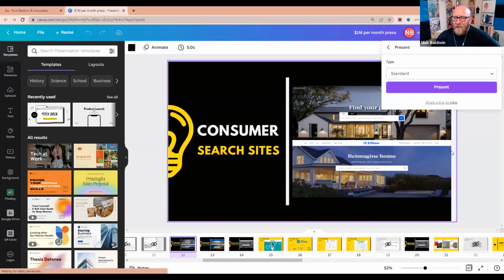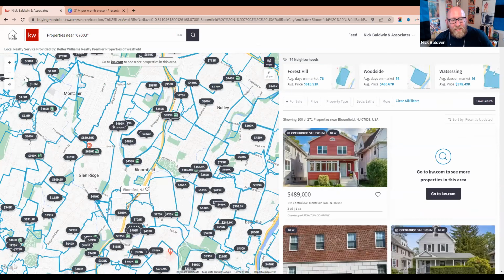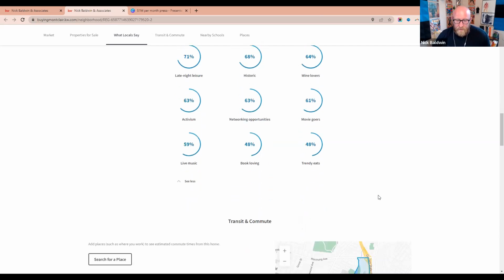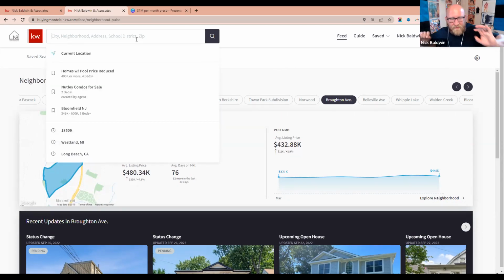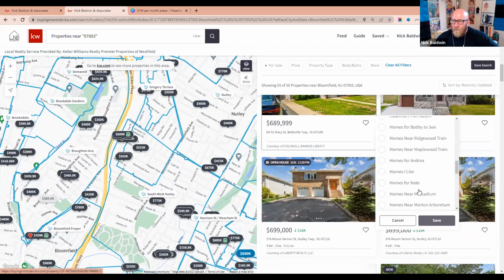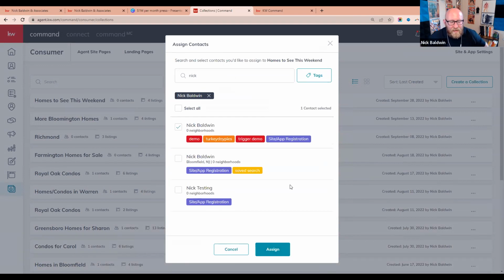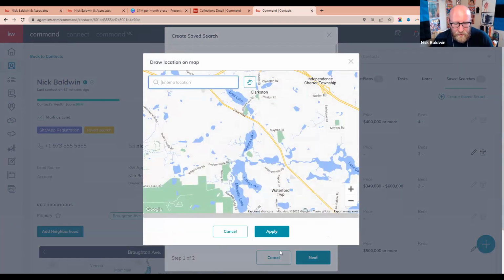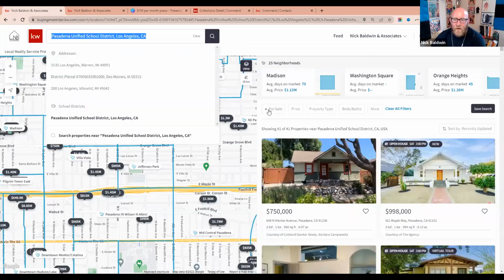Get Your Clients Off Zillow - The KW Consumer Site - LA Coastal / Westside LA Region